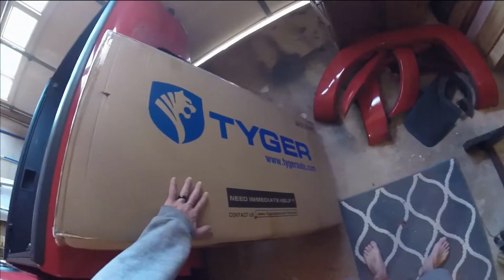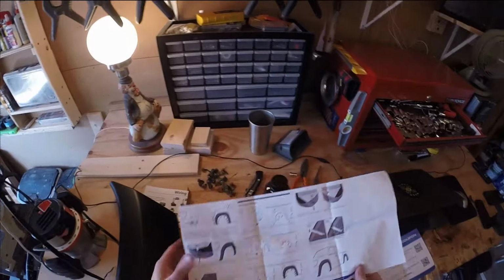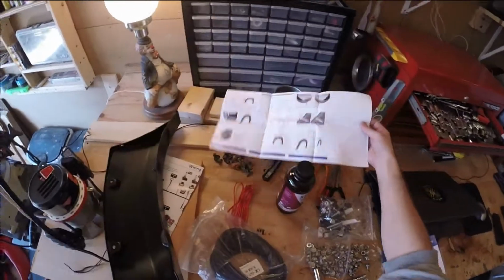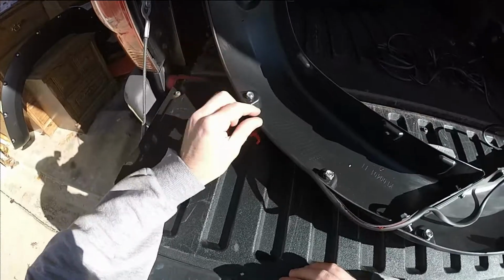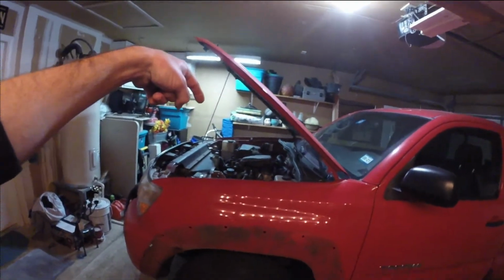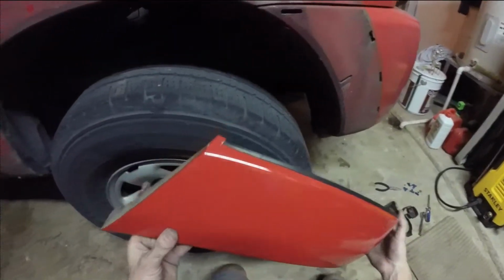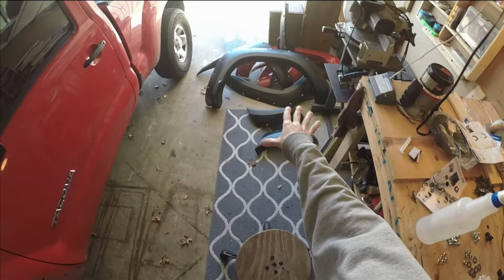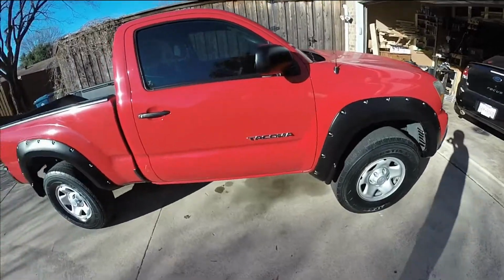2008 Tacoma Fender Flares Unboxing and Installation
Removal, unboxing and installation of fender flares on a 2008 Toyota Tacoma.